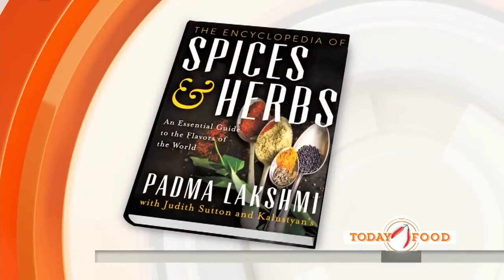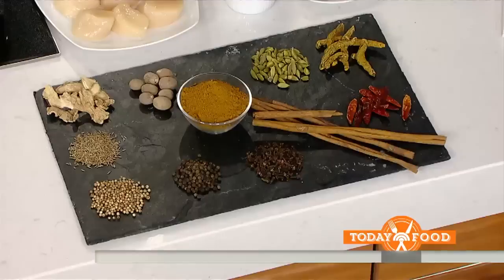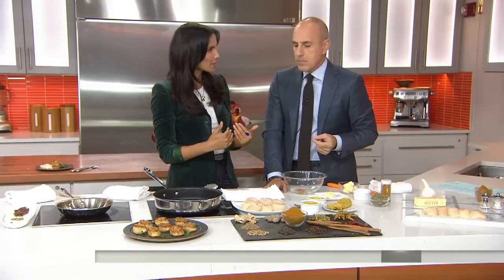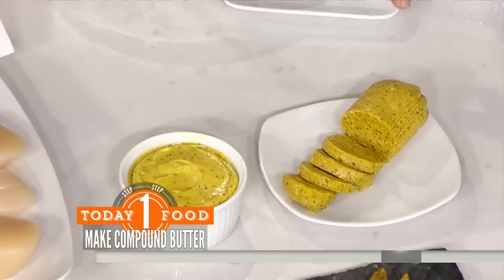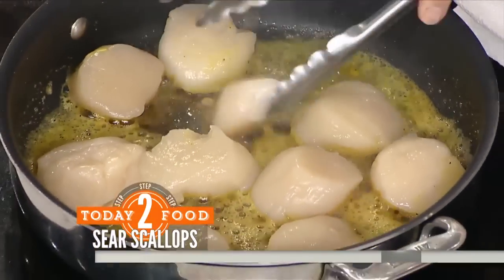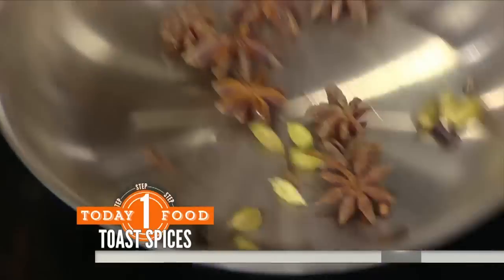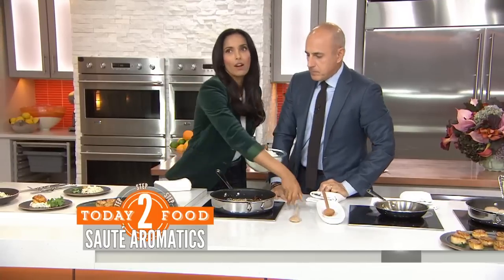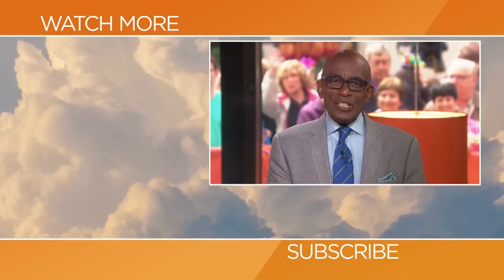Padma Lakshmi Spices Up The TODAY Kitchen With Pan-Roasted Scallops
It’s cooling down outside, which means it’s time to spice things up in the kitchen. “Top Chef” star Padma Lakshmi, whose new book is “The Encyclopedia of Spices and Herbs,” joins Matt Lauer to demonstrate how to make pan-roasted scallops with spiced butter, served with a side of rice pilaf.